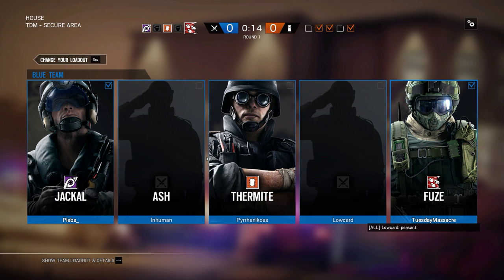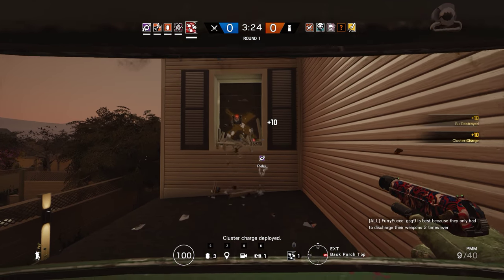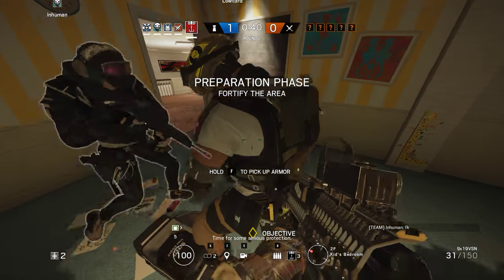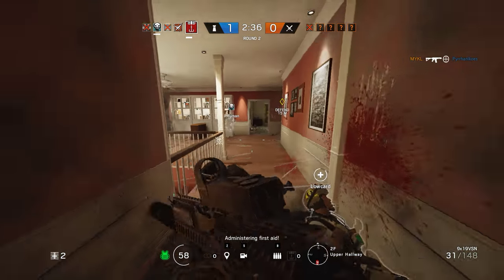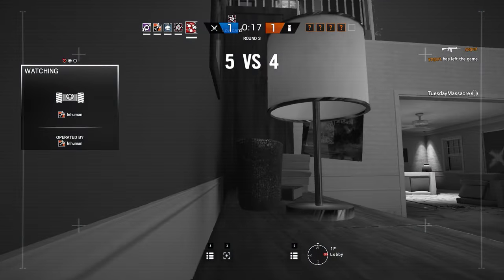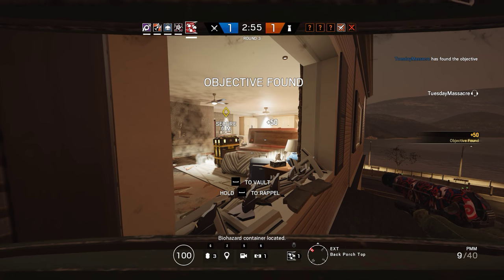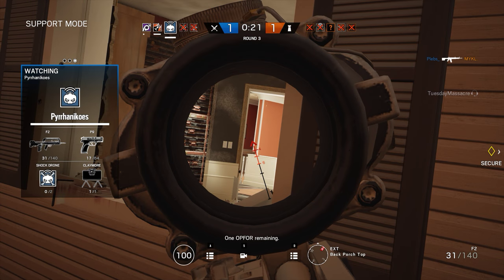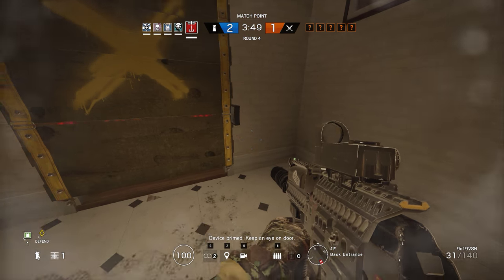Rainbow Six Siege + Part 1192 + House TDM Secure Area + Blood Orchid pcgaming crew